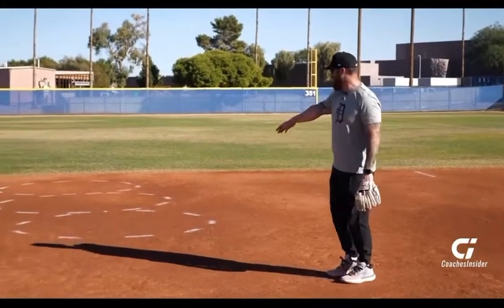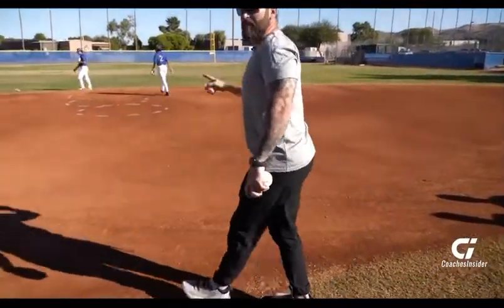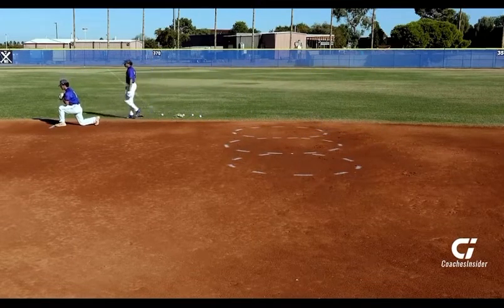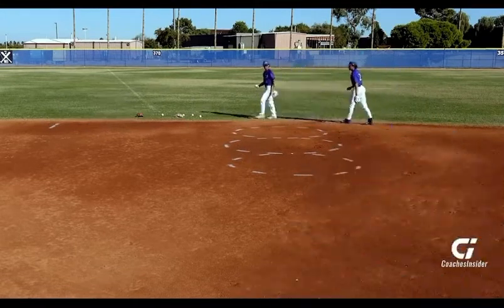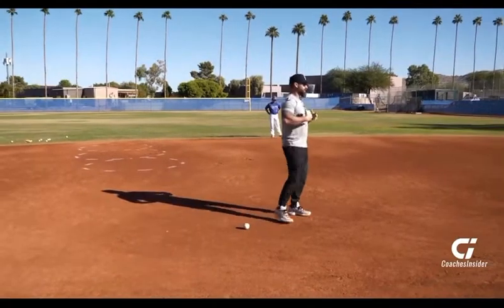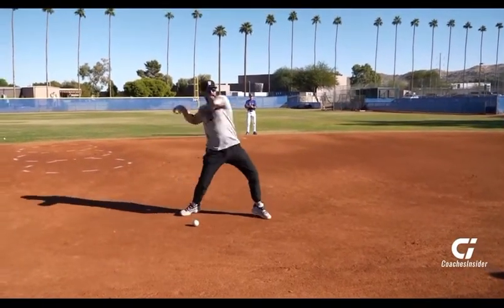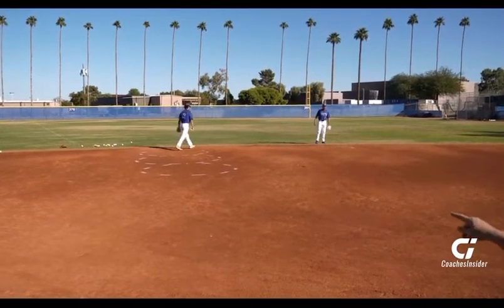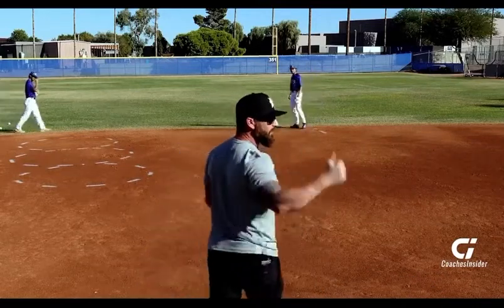Infielders Forehand & Backhand Groundball Drill / Billy Boyer / Detroit Tigers